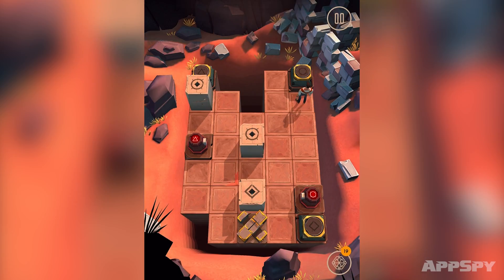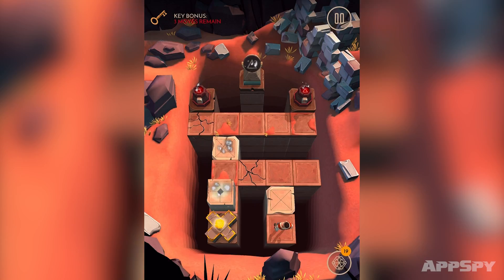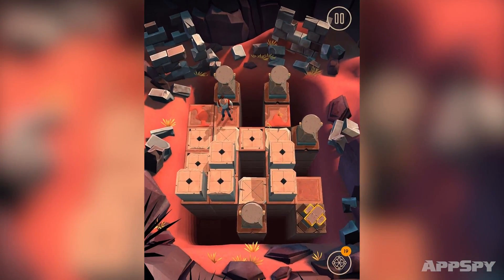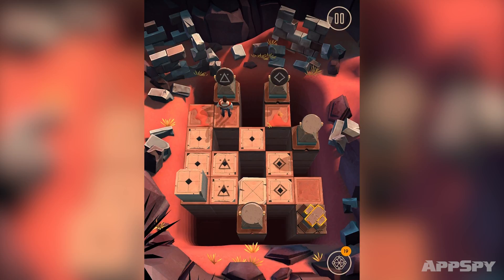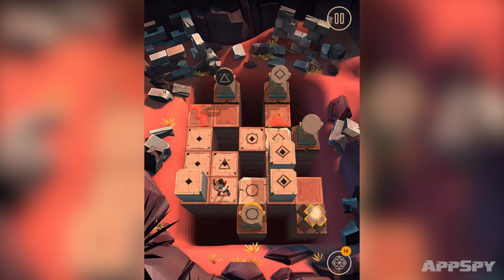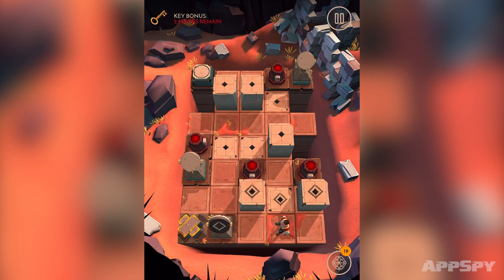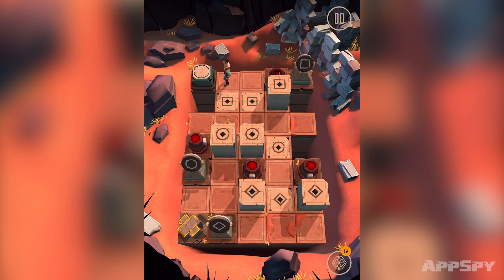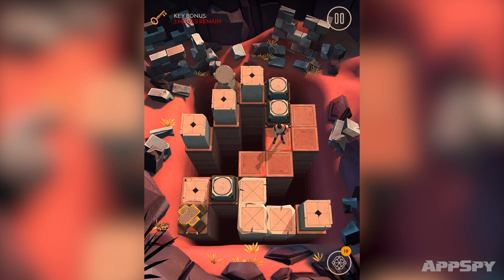UNCHARTED: FORTUNE HUNTER | Hands-On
James (@Metal_Slag) is out for the valuables of the deceased in mobile Uncharted 4 tie-in and tile-based plunder puzzler Uncharted: Fortune Hunter.